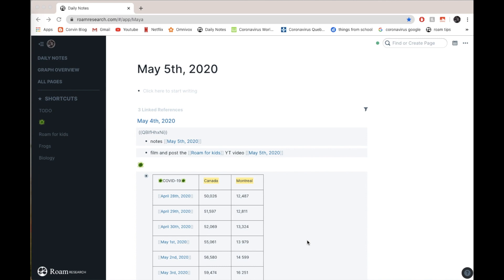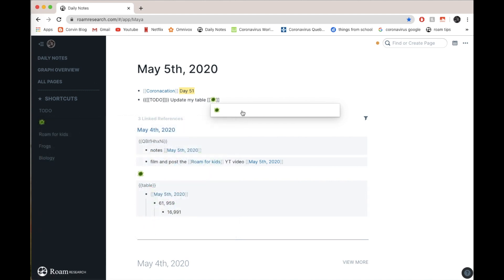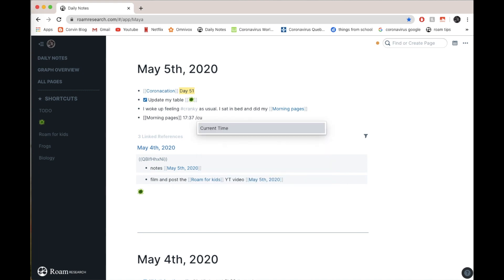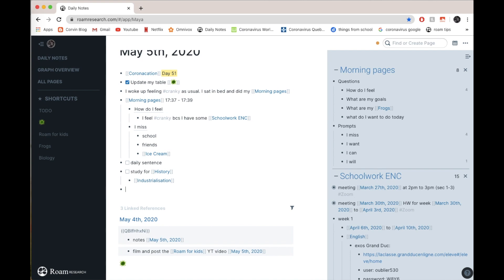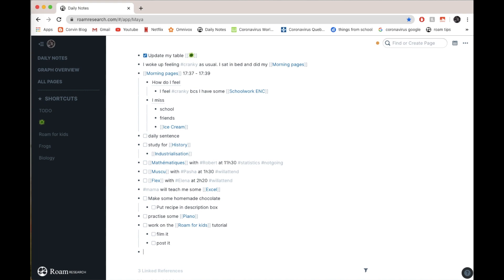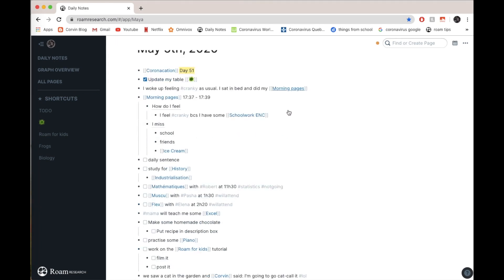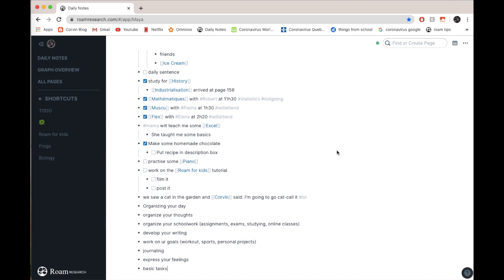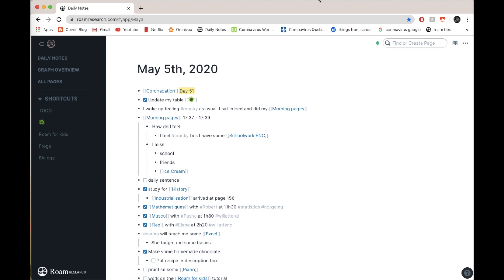Roam Research for kids, Intro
Here's a short introduction to the note-taking tool Roam Research

This is an overview of how I use it in a day, but we'll make short videos about each concept and tool that you see me using

Be sure to check out my sister's video, coming out soon, on TODOs